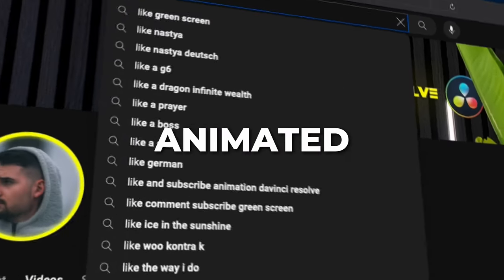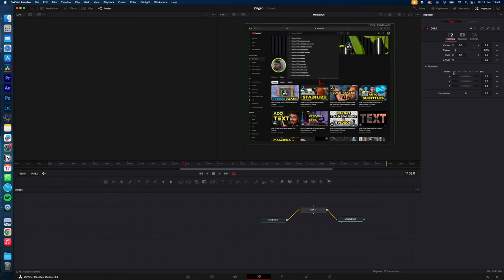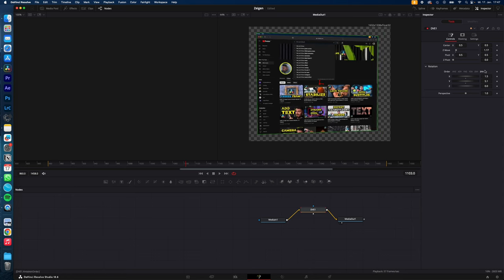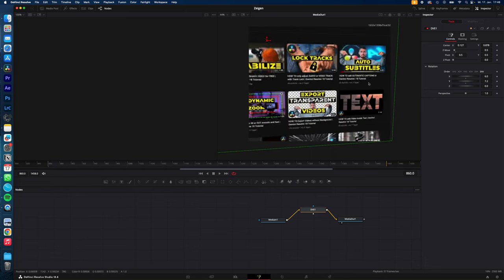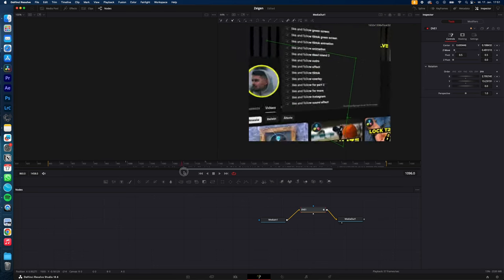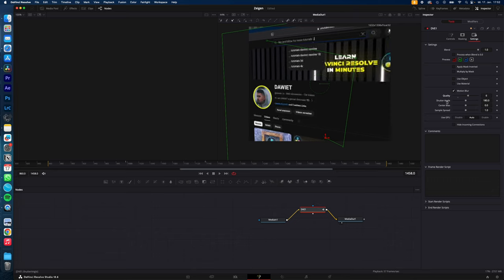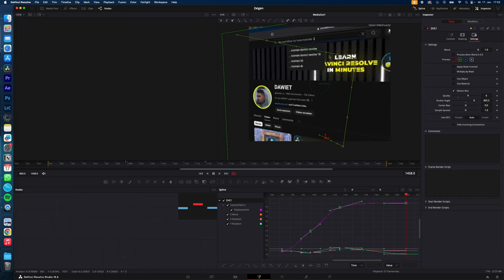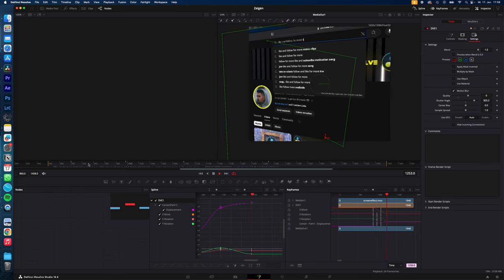3D Screen Effect in Davinci Resolve 18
How to do the 3D Screen Effect so your screen records will look pro and more interesting fast and simple explained..